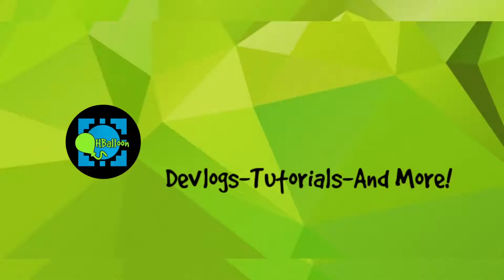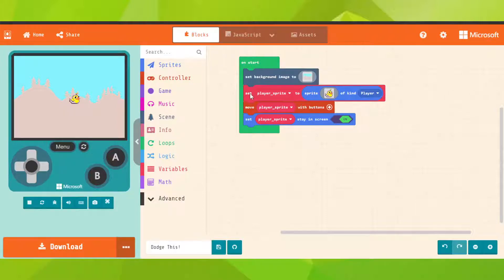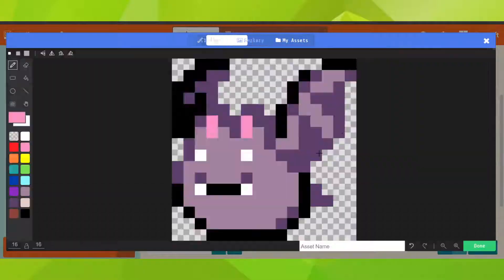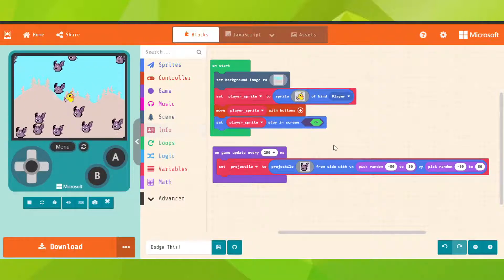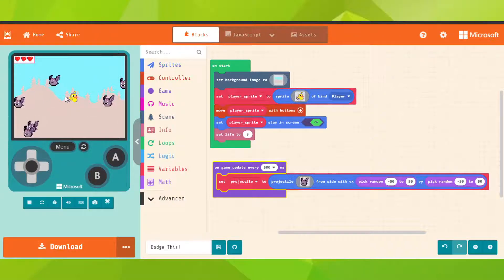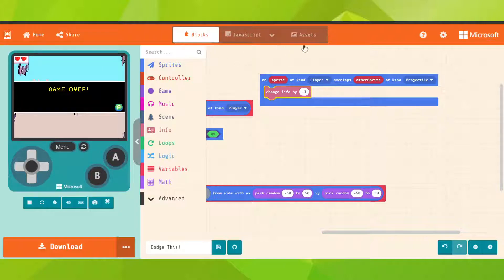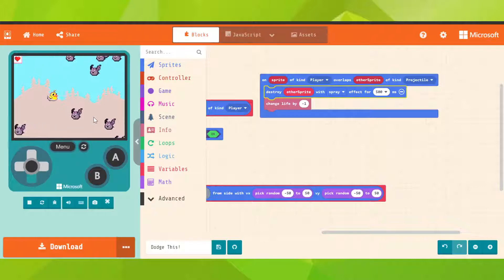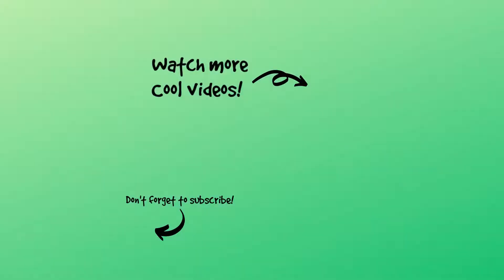Adding Enemies!-Microsoft MakeCode Arcade Ep. 2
🎈READ ME🎈

I'm HBalloon and this is my second video of this series!
Today we are going to add a life system❤️ and enemies💀.

English isn't my native language so forgive me if I make mistakes, I hope that everything will be understandable.

In this series, we are going to use this website to make our game: